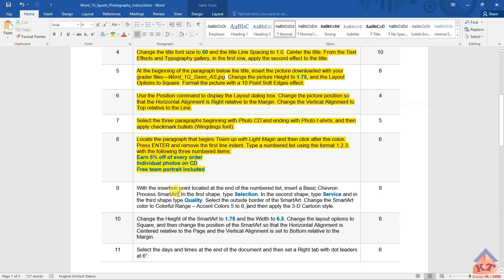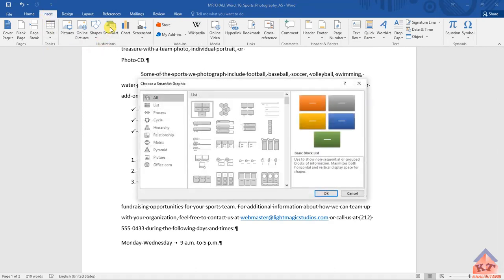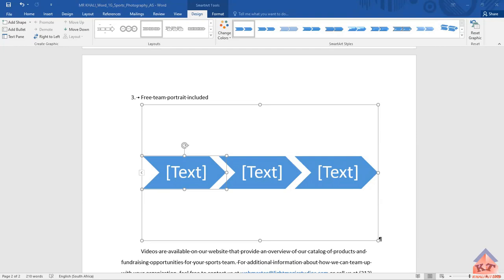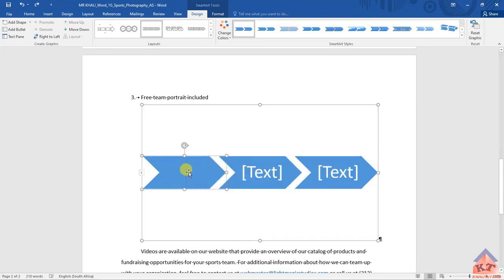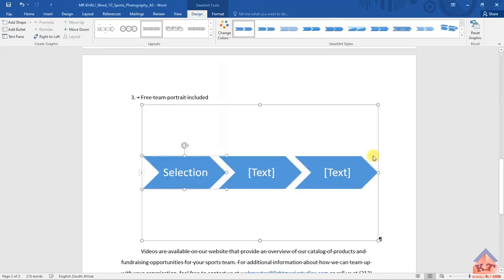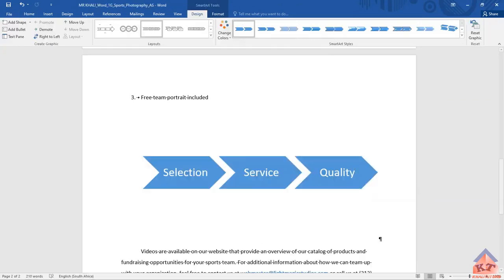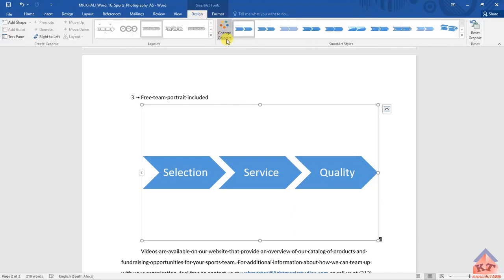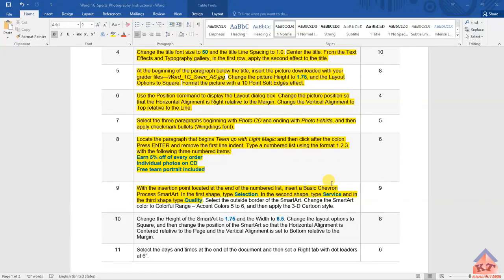2023 EUP1501| MYLAB| ASSIGNMENT 2| PART 8| STEP 9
With the insertion point located at the end of the numbered list, insert a Basic Chevron Process SmartArt. In the first shape, type Selection. In the second shape, type Service and in the third shape type Quality. Select the outside border of the SmartArt. Change the SmartArt color to Colorful Range – Accent Colors 5 to 6, and then apply the 3-D Cartoon style.